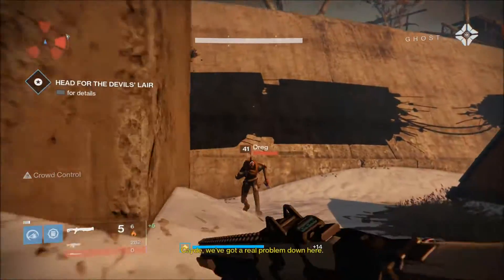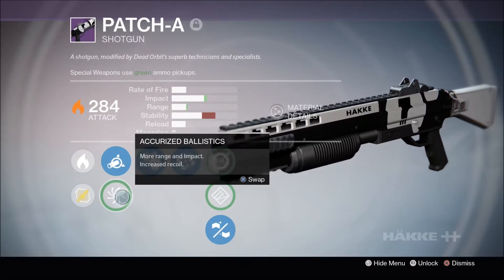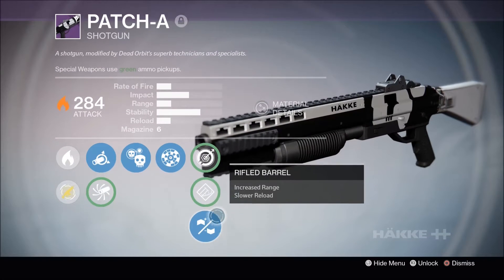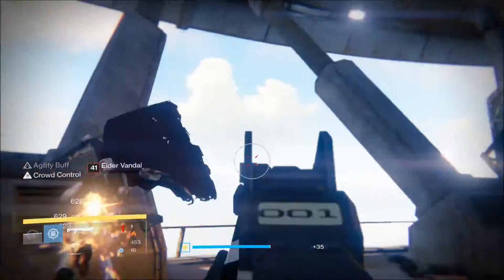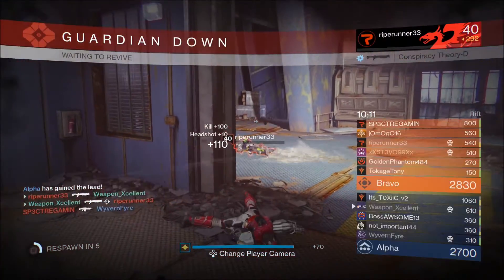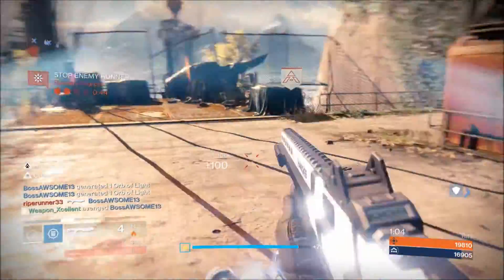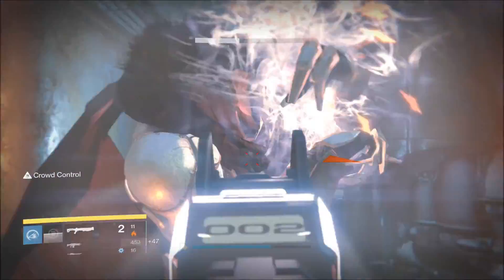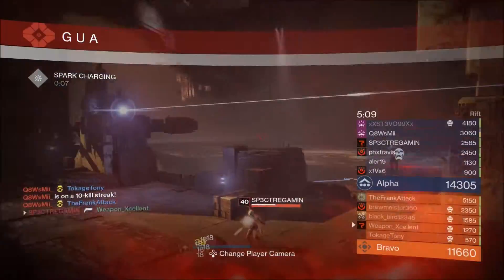Destiny: Legendary Shotgun: Patch-A Review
Patch-A is a legendary shotgun purchasable from Dead Orbit in The Taken King, but is it worth the marks?